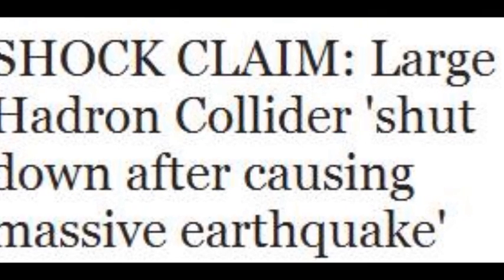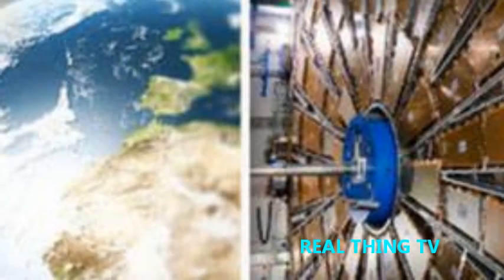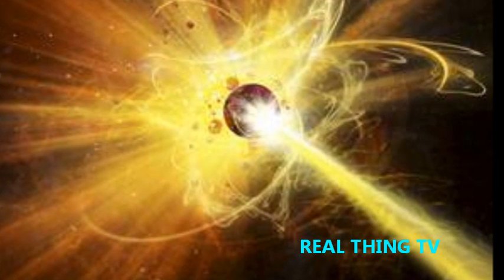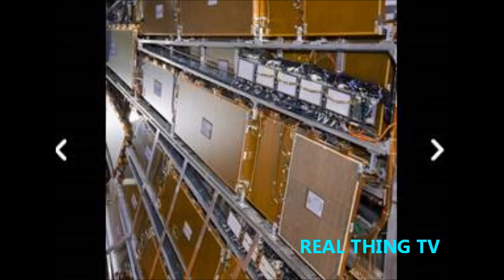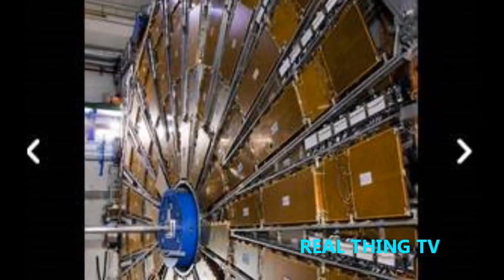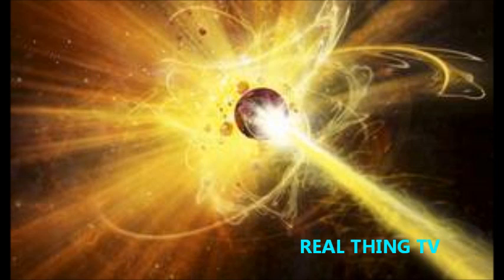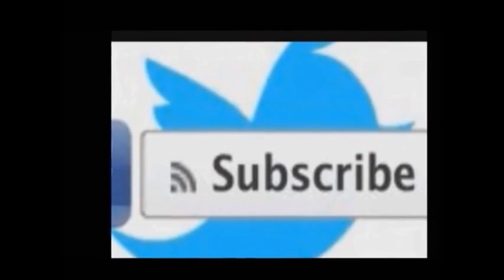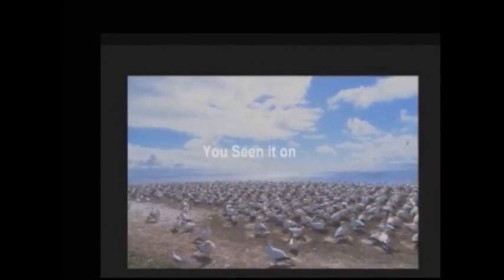Large Hadron Collider 'shut down after causing massive earthquake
THE Large Hadron Collider (LCH) was shut down after causing a magnitude 7 earthquake which shook the whole planet, it has sensationally been claimed.

Some claim the huge scientific installation, triggered a magnitude seven earthquake in Vanuatu, in the south Pacific which was so strong it was described as “shaking the planet”.

They claim the quake, in Norsup on Malakula Island, started just 15 minutes after the last burst of energy into the LHC, which then shut down.